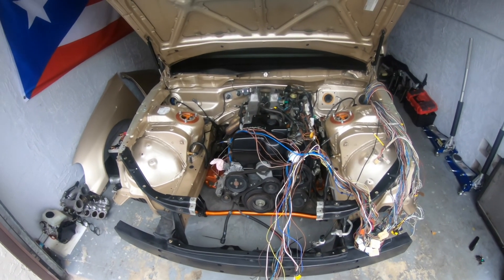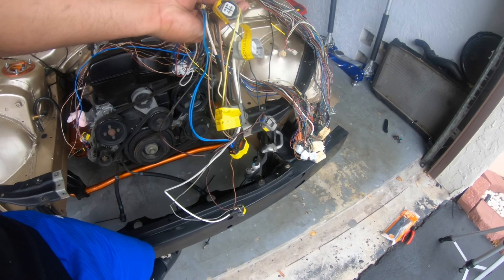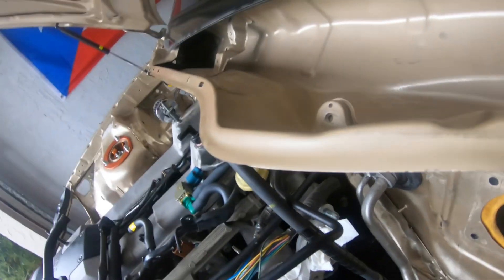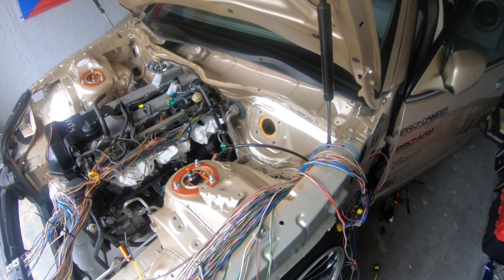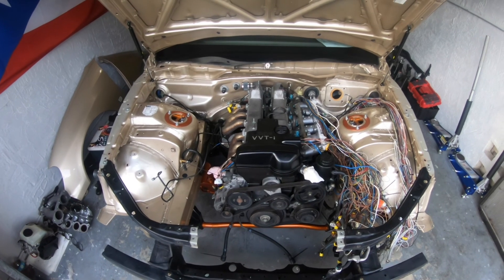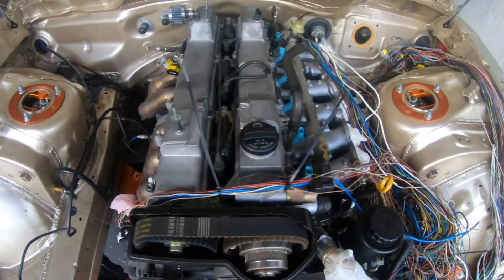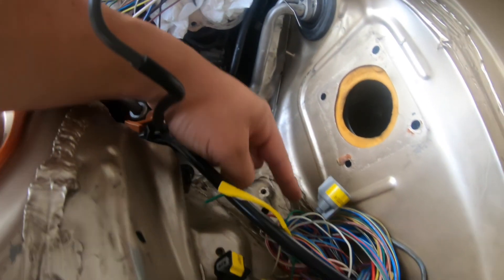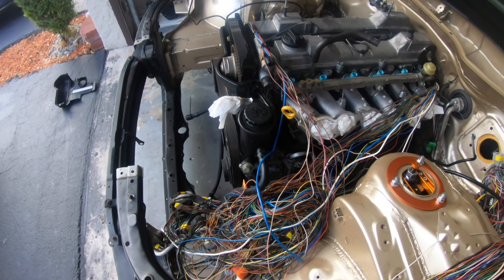LEXUS GS300 JZS160 2JZ-GE WIRE TUCK PART 2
In this video i am mainly focusing on the main engine harness and how i am going to map the wiring out. I also did a couple coolant bypasses from the heater core as well as the throttle body.  Very slow progress but moving along!

Lets keep Building!